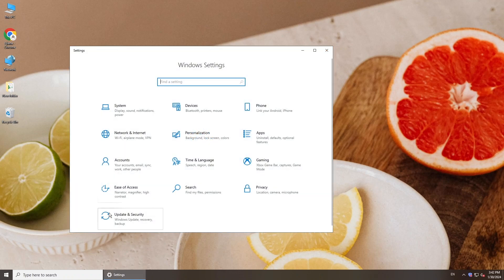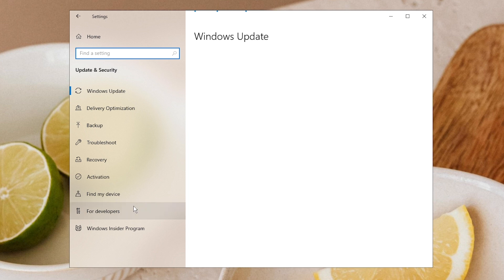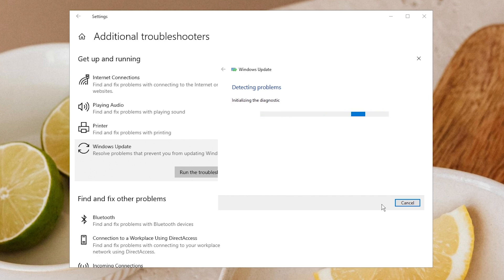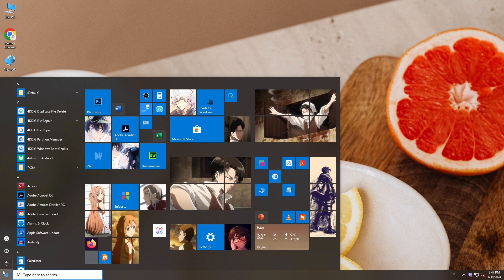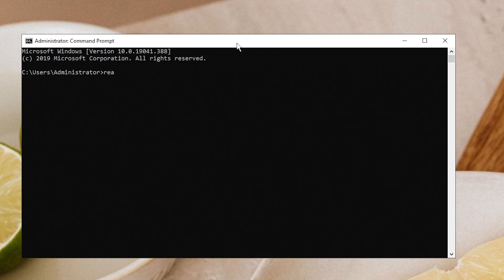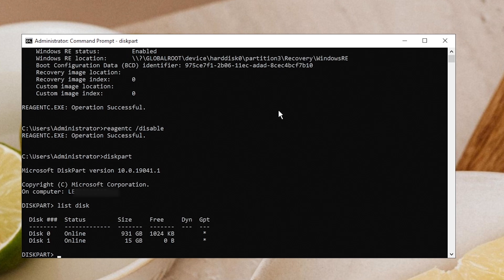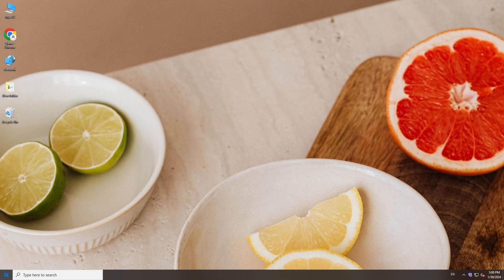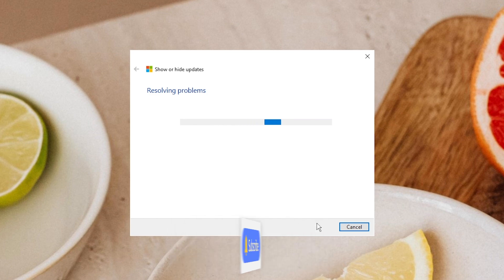[Fixed] Windows Update Error Encountered 0x80070643 | Fail to Install Windows Update KB5034441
Error encountered when updating your Windows 10/11? Fail to install Windows update? How to fix Windows update error 0x80070643? Here are 5 methods for you. ) to resize partition.

📌Timestamps:
00:00 Intro
00:28 Method 1: Run Windows Update Trobleshooter
01:24 Method 2: Start Related Services
02:23 Method 3: Run System File Checker
03:01 Method 4: Resize Windows Recovery Partition
06:33 Method 5: Hide Update

Open service: service.msc

System File Checker: sfc /scannow

Resize Windows Recovery Partition:
reagentc /info
reagentc /disable
diskpart
list disk
select disk 0
list part
list disk
list vol
format quick fs=ntfs label=”Windows RE tools”
list vol
exit
reagentc /info
reagentc /enable
reagentc /info

📎Related Article:
How to Fix Update Error 0x8024a205 on Windows 11/10?

How to Stop Windows 11 Update in Progress?| 5 Easy Ways on 2023